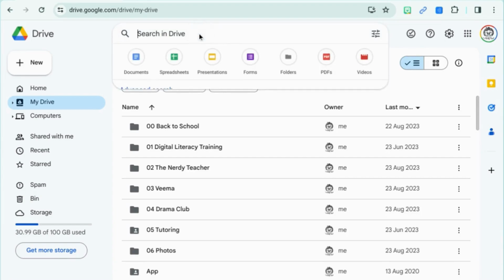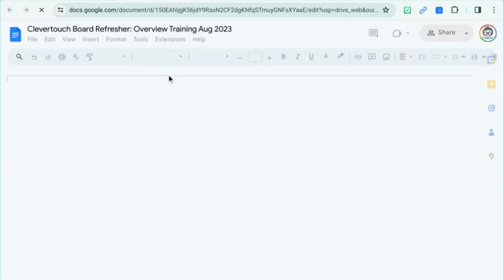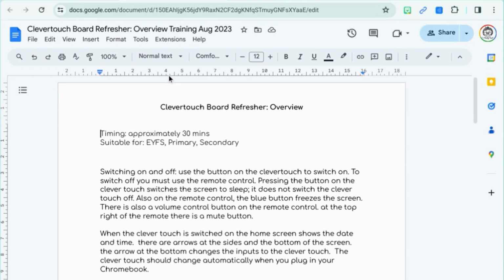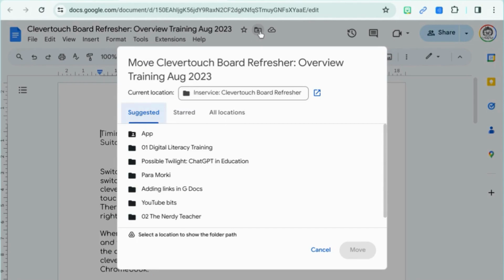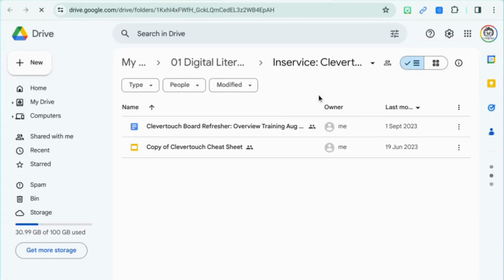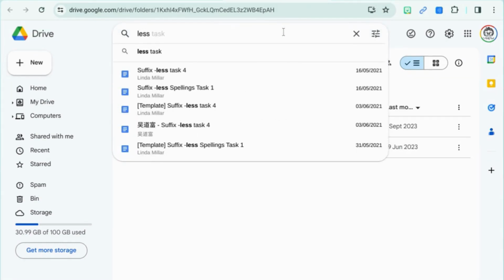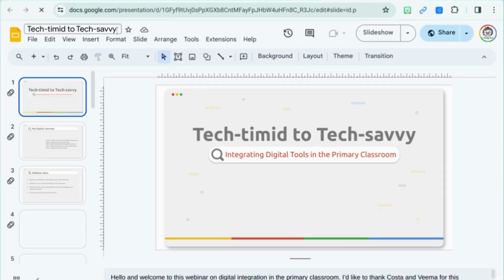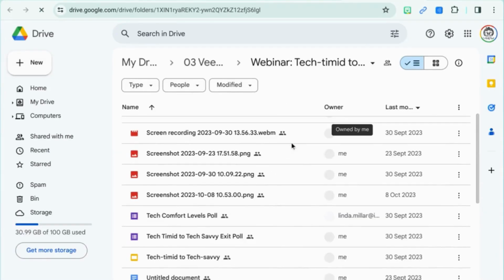How to... Find stuff in Google Drive!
Now that you've organised your Google Drive with numbered folders and descriptive filenames, this video will help you use the search function to find the materials you need and all the related bits and bobs too!